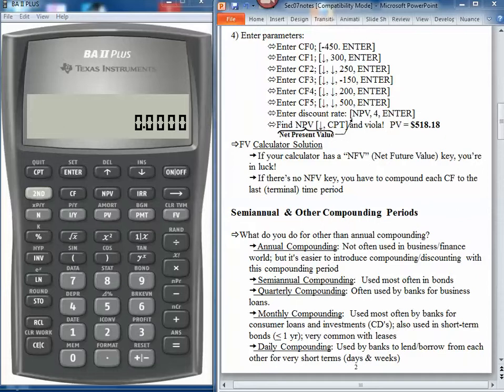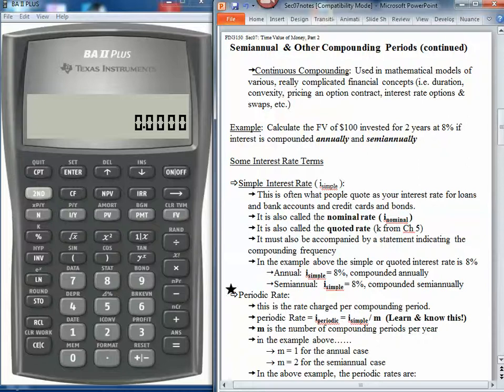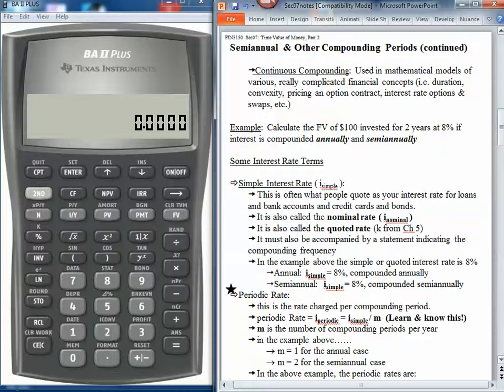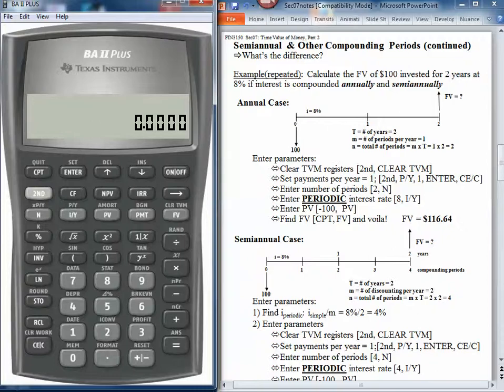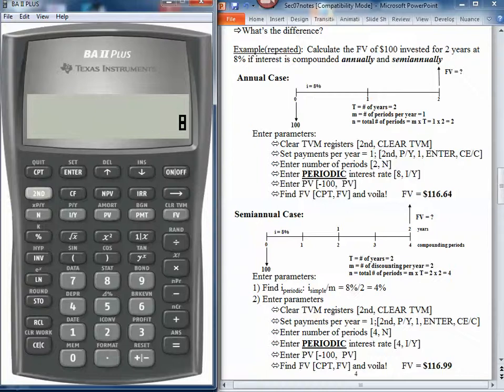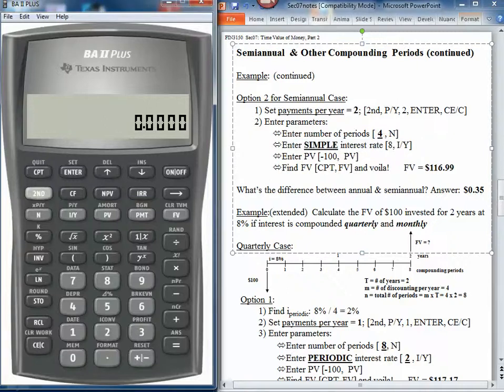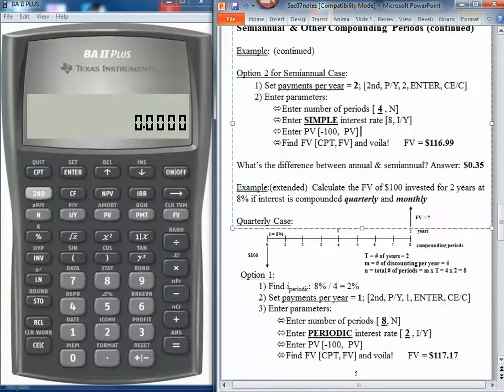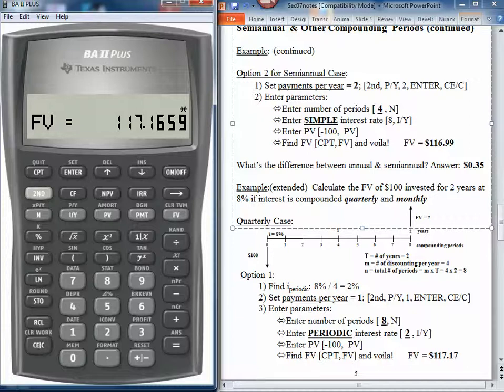Section 07 - Segment 2 - Semiannual Compounding